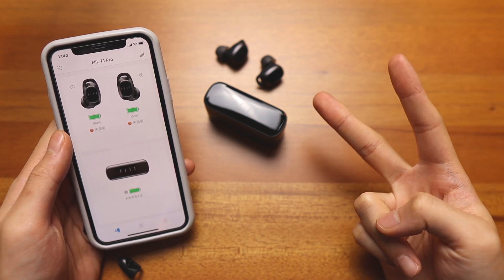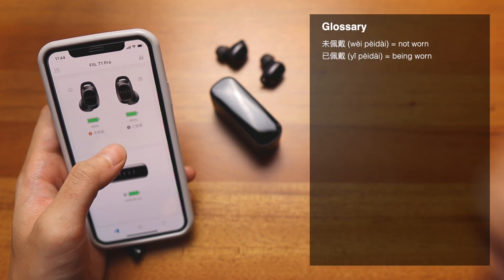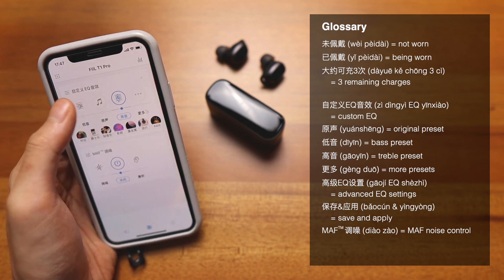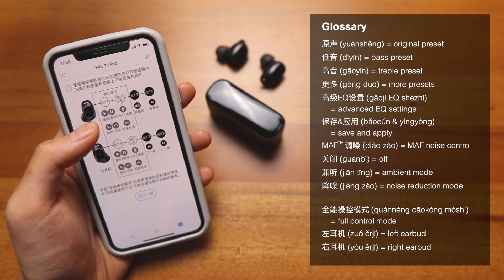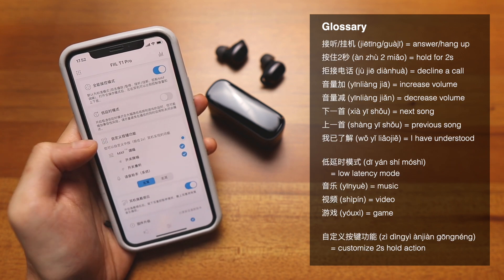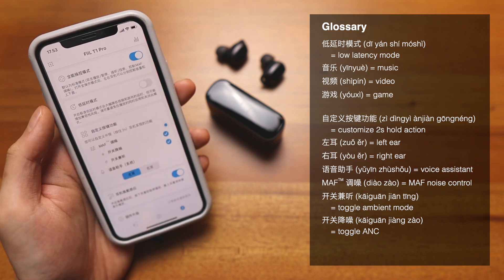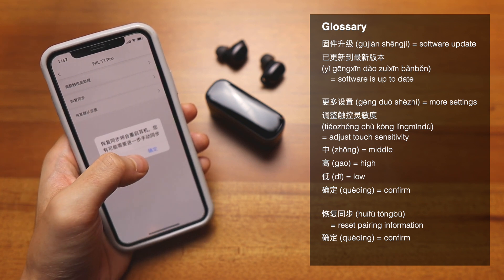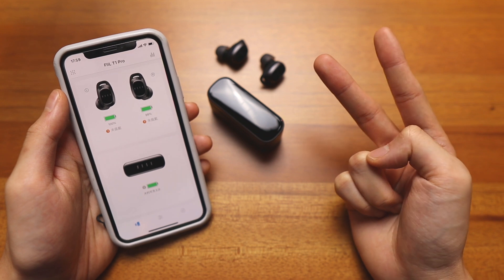FIIL+ App English Guide for FIIL T1 Pro & T1 Lite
I’ll explain the CN version of the FIIL+ app in English so you understand every settings and option that you can customize. Hope this helps!

Timestamps
00:00 Intro
00:11 Get FIIL+ (CN) App
00:34 App Section 1
01:26 App Section 2
03:07 App Section 3
03:28 C_T1 Pro Review
08:14 Outro